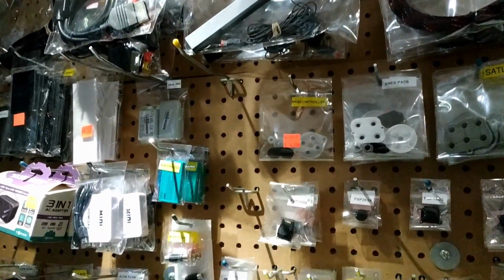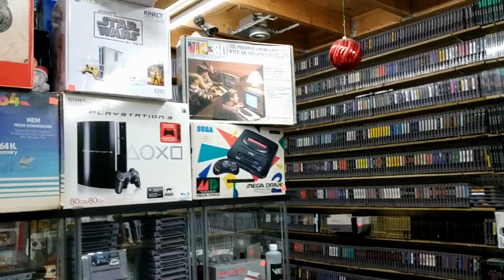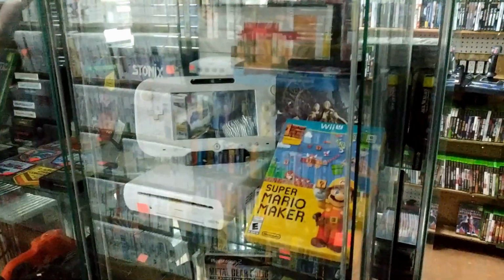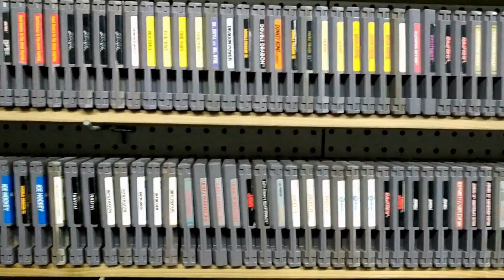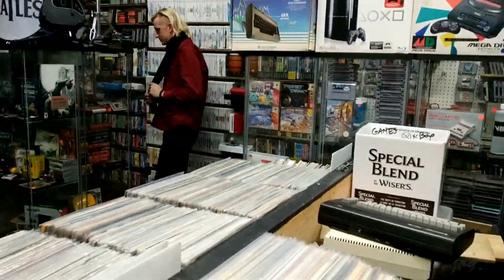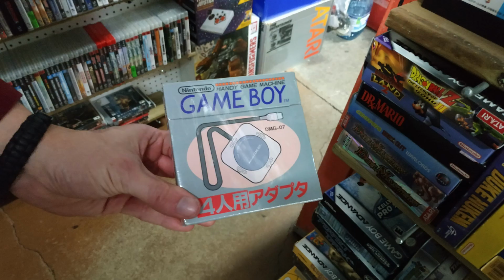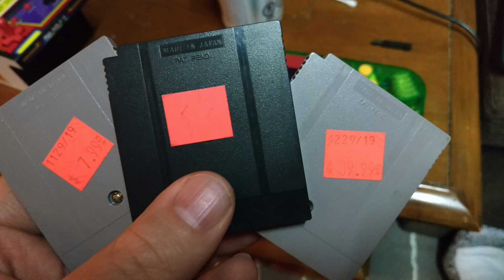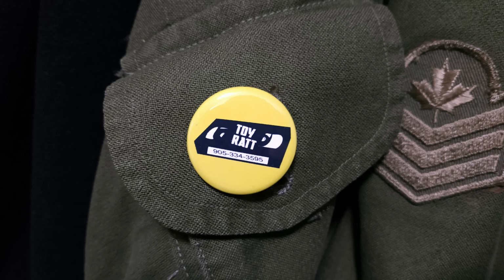ToyRatt (Game Store) in 2020 with Pickups!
I hit up ToyRatt recently as I was on my way through Milton with 7 of my co-workers (who are all gamers!) as we were on our way to a work event nearby.

I picked up a few OG GameBoy games for myself and a gift for my Wife.  I also picked up the original TMNT Bebop and Rocksteady toys from 1988!  Like I've said before the store has a large selection and it's probably the largest game store in Canada!